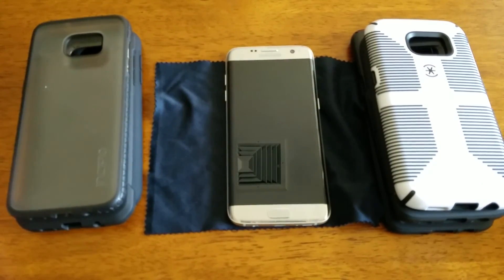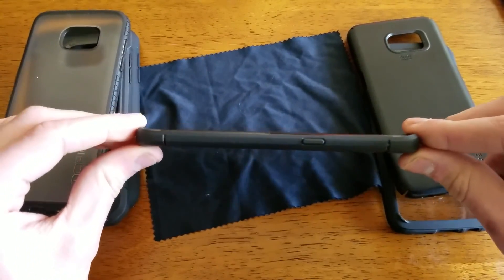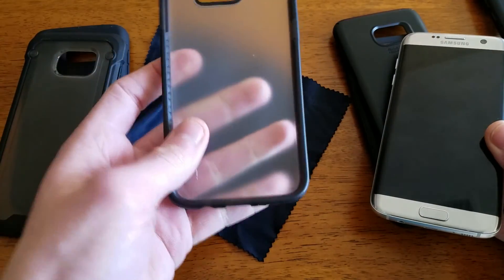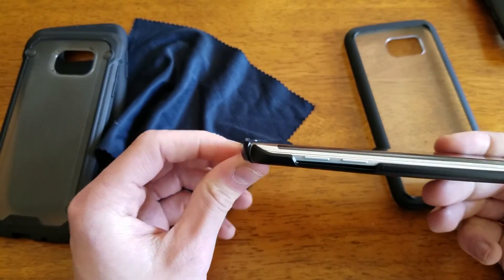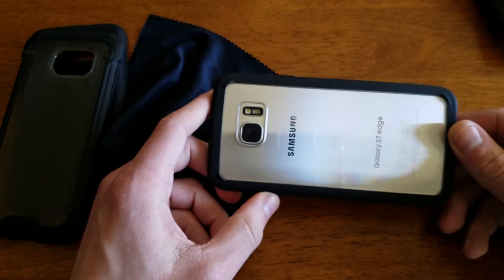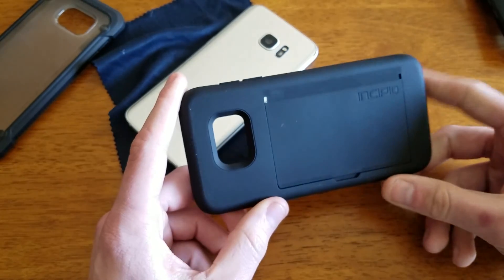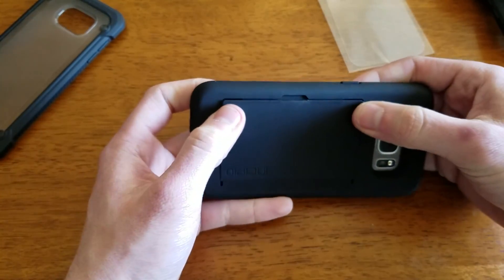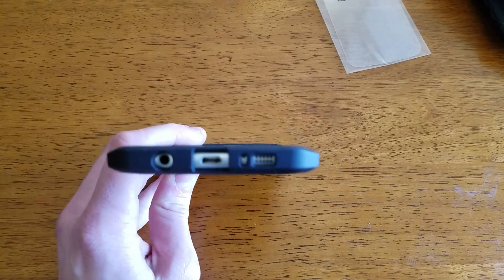S7 Edge Case Reviews Part 1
A quick overview of cases from:
Spigen
Incipio
Speck
Diztronic

Note: The incipio Stowaway case is actually broken (arrived that way) upon further inspection. I will be contacting them about this on Monday 4/18